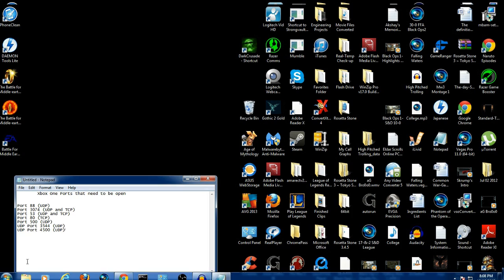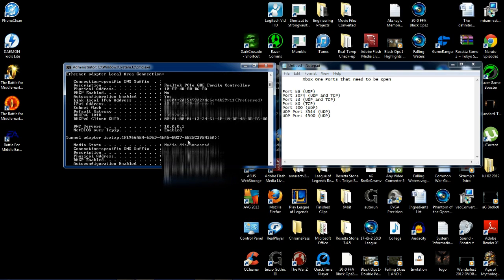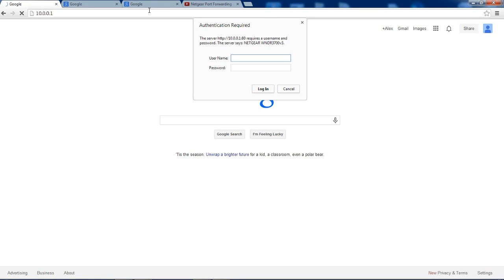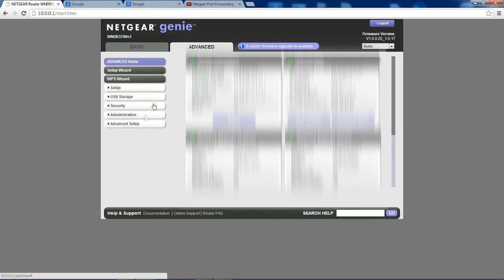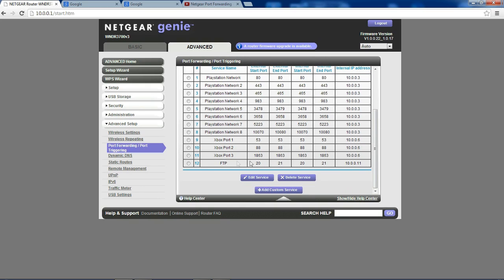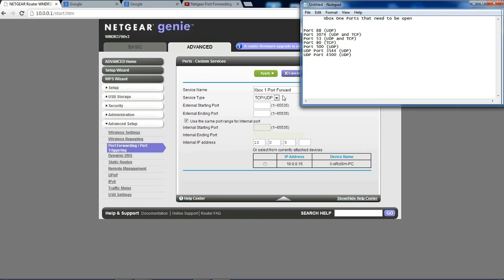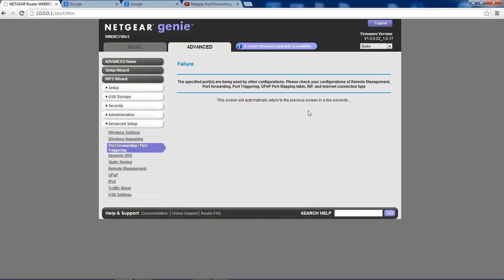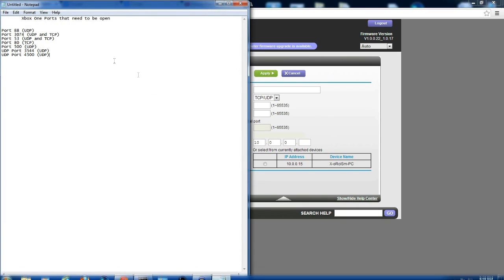Xbox 1 Best Connection Port Forwarding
Forward the ports needed to allow better NAT types for the Xbox 1